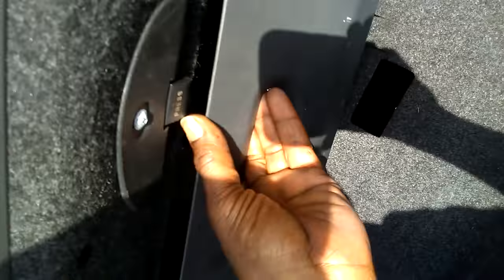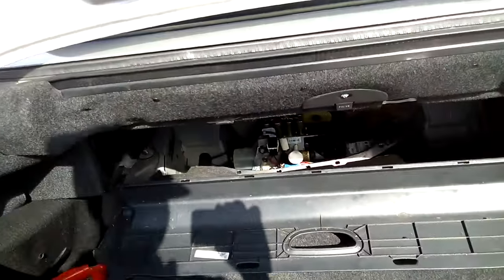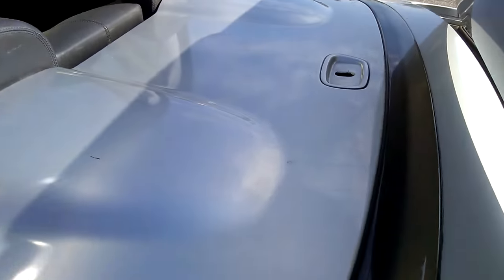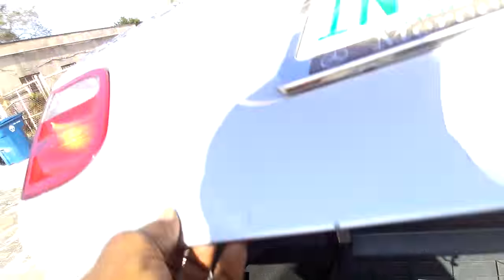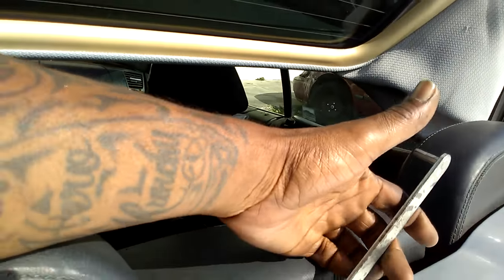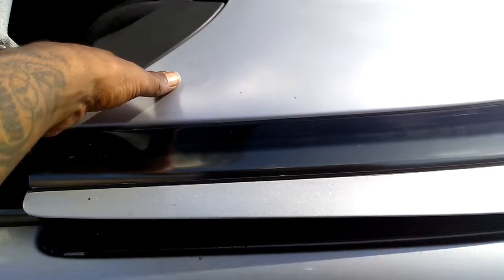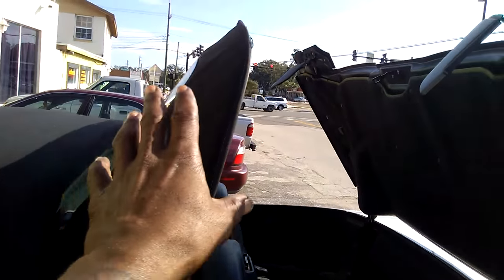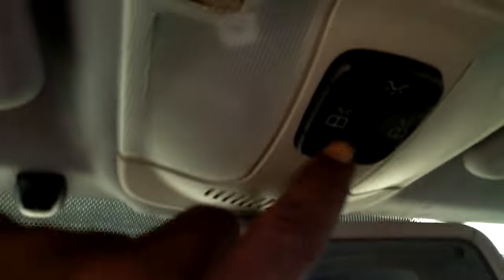how to use special tool for Manually taking the top down CLK 320 Cabriolet (convertible)